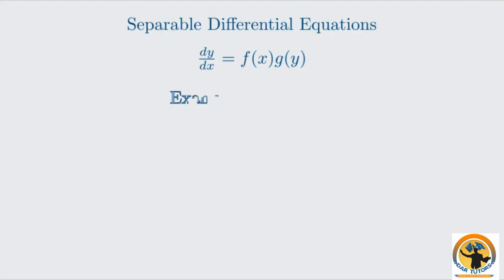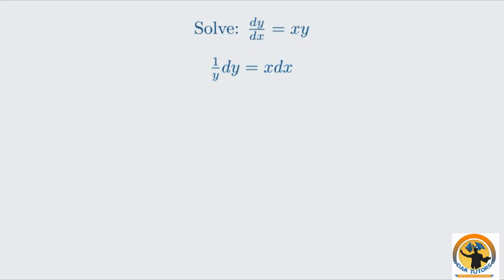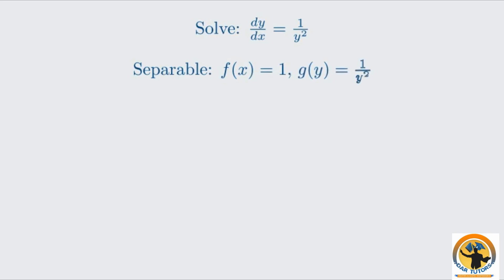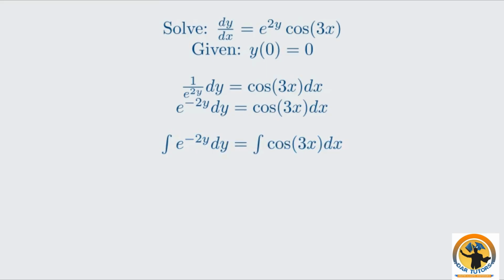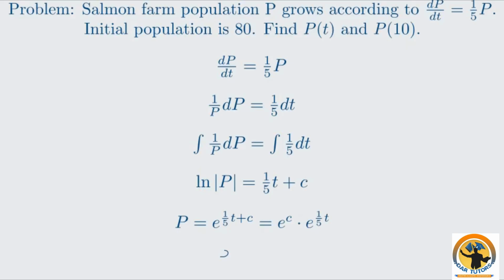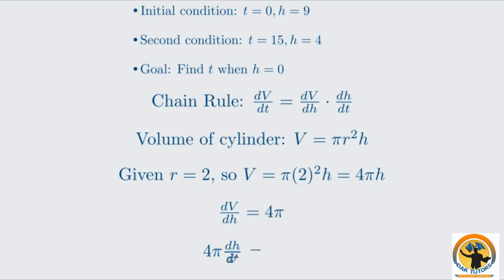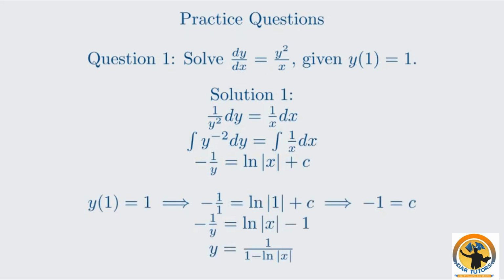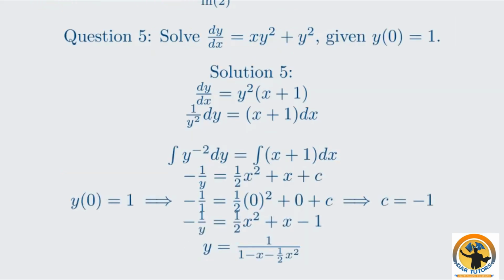Separable Differential Equations Key Concepts